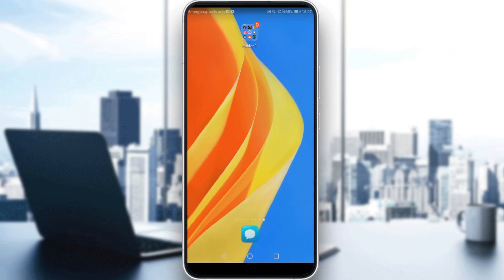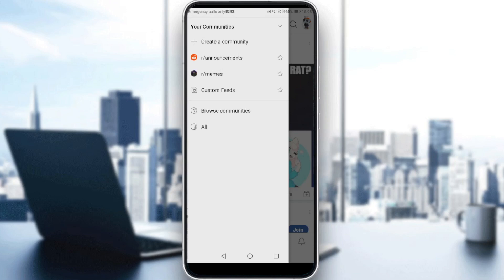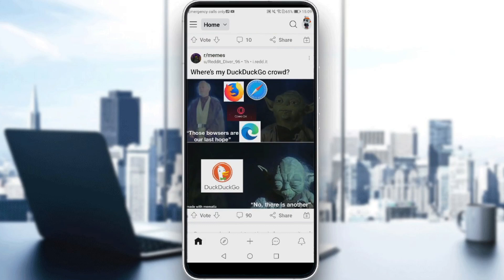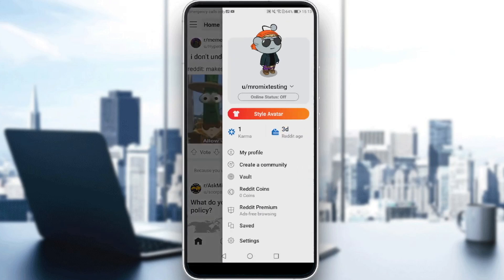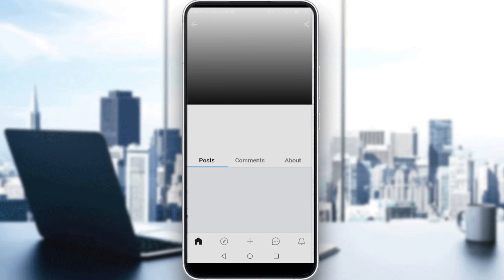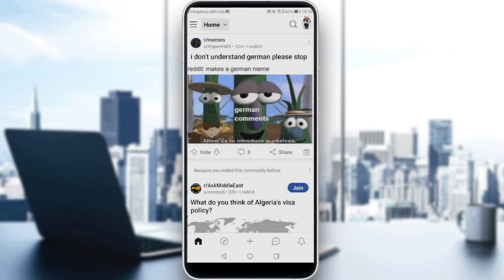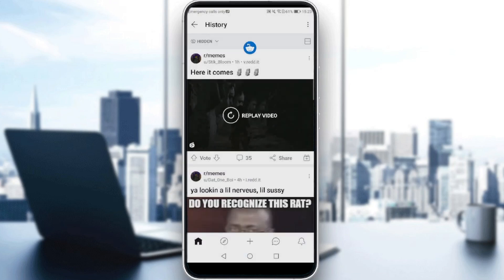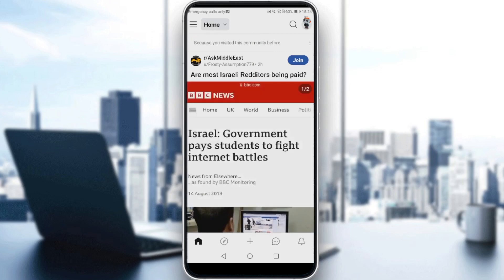How To Unhide Posts On Reddit Tutorial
Today I show how to unhide posts on reddit tutorial,reddit tutorial,unhide posts on reddit